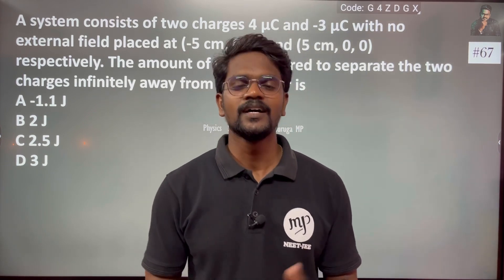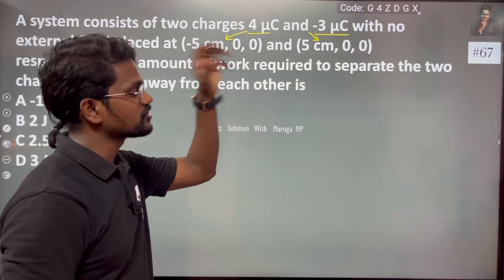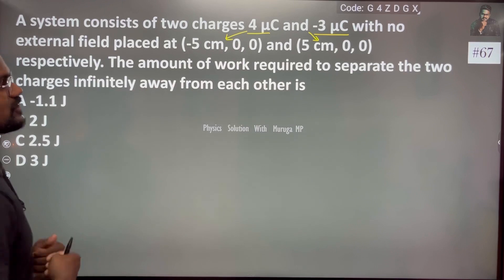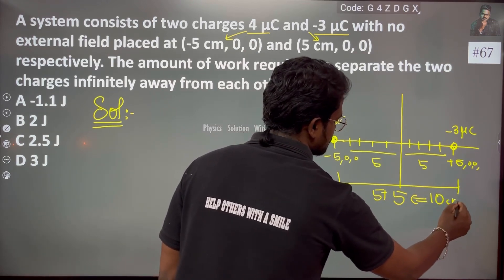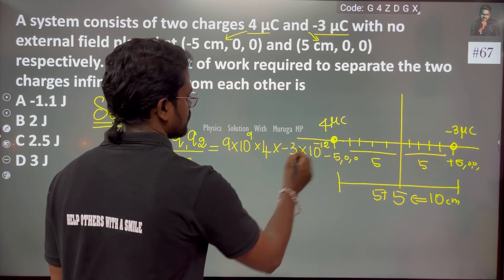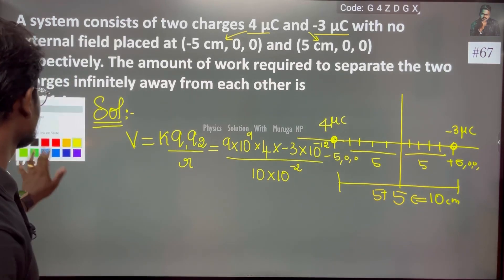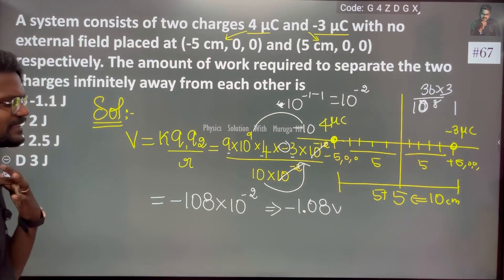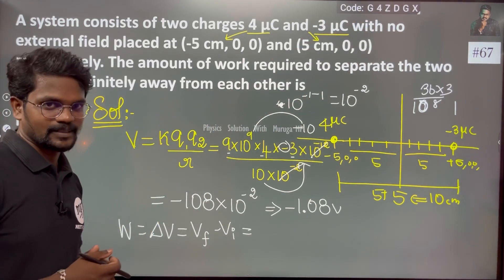A system consists of two charges 4 μC and -3 μC with no external field placed at (-5 cm, 0, 0) and